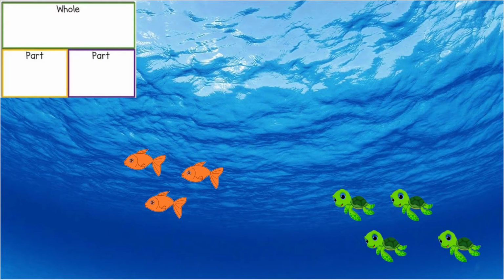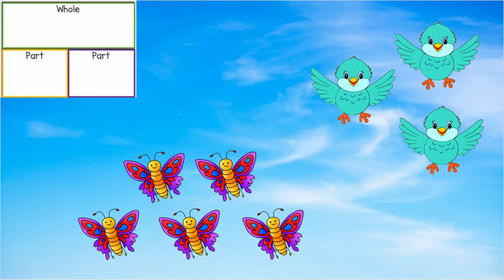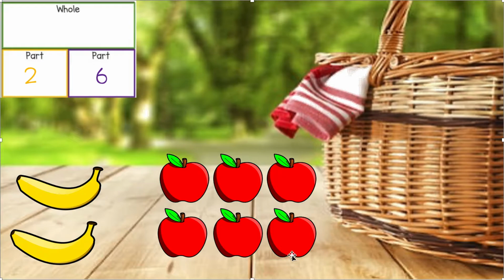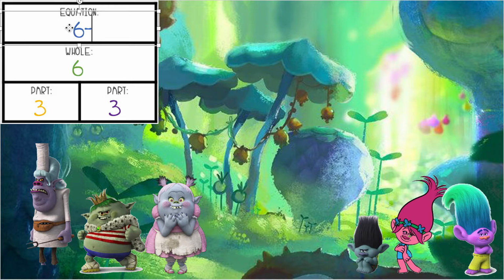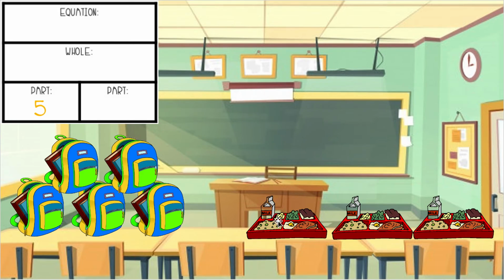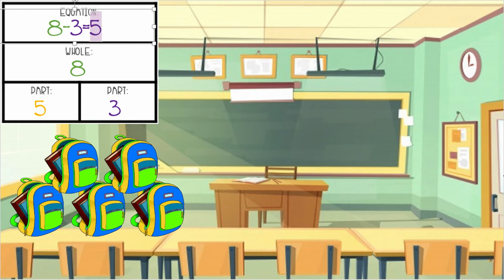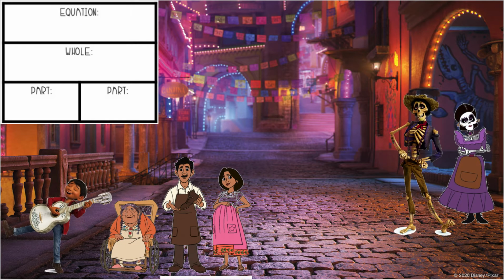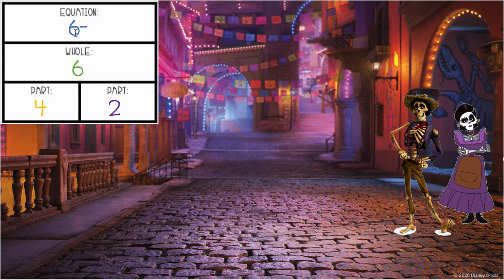Parts, Wholes, Equations